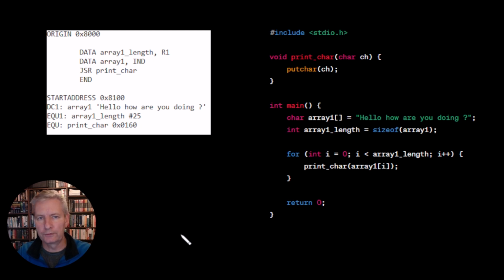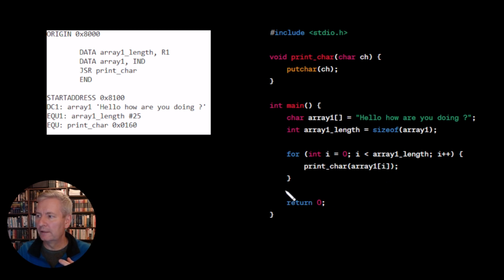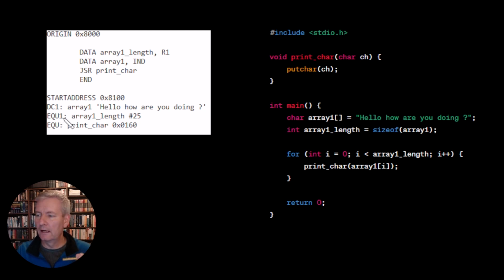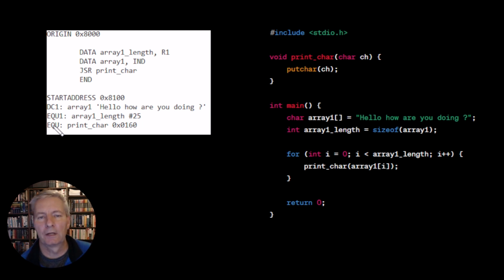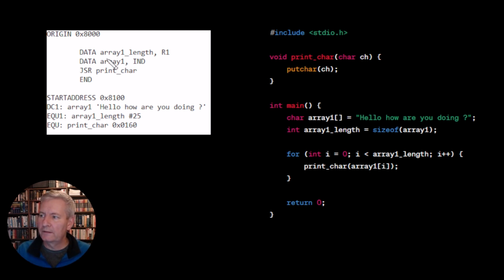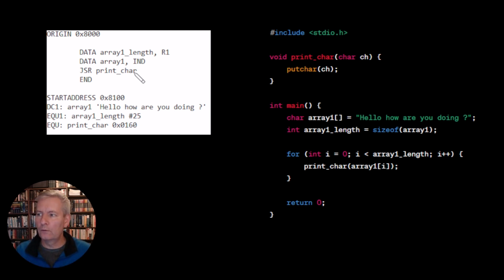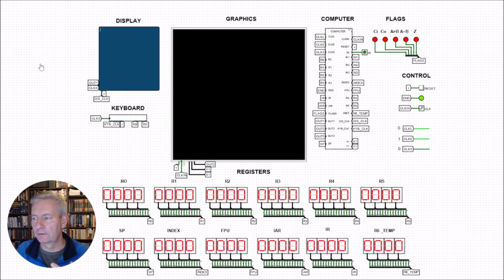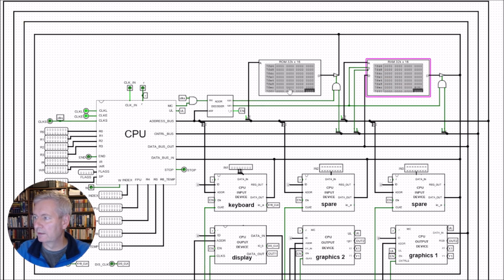Design a CPU 2 - Printing Characters from an Array to the Screen